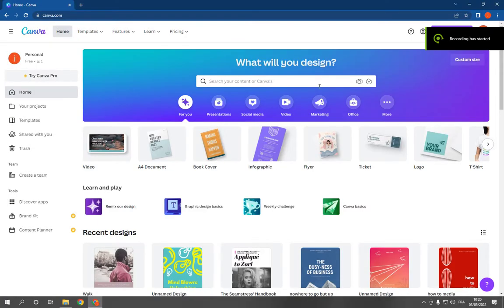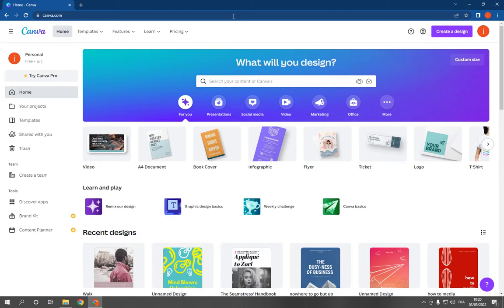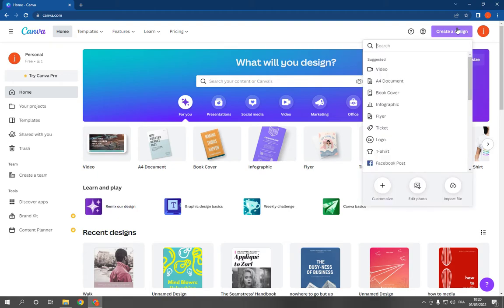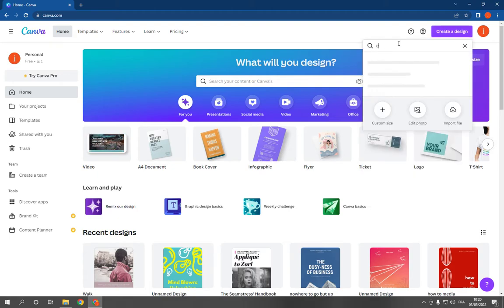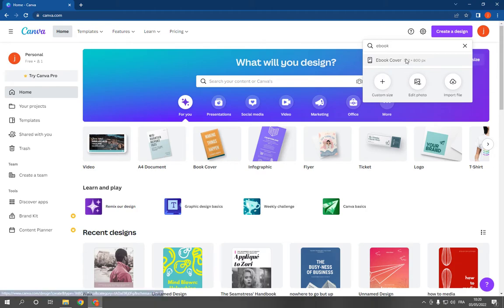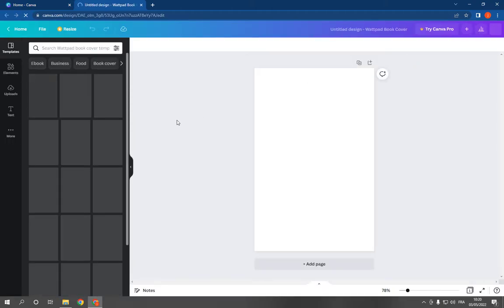How To Make And Create Ebook Cover on Canva PC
in this video we discuss :